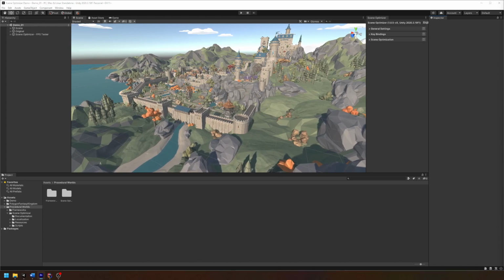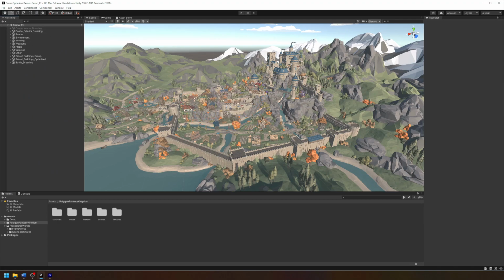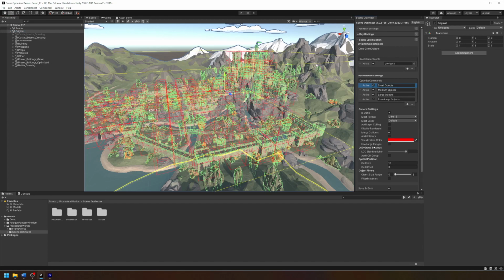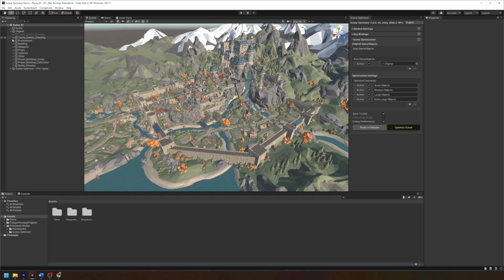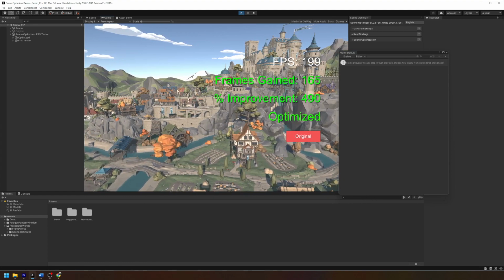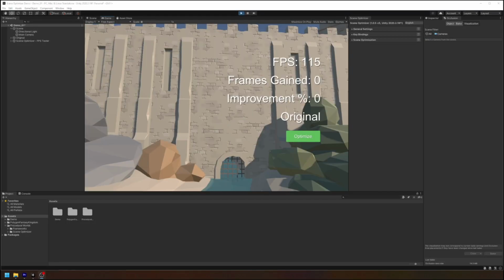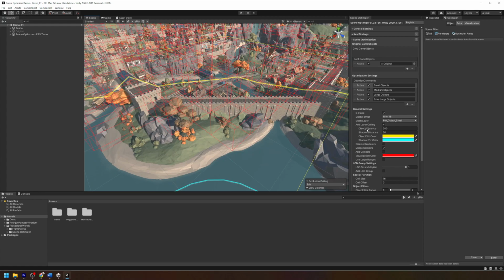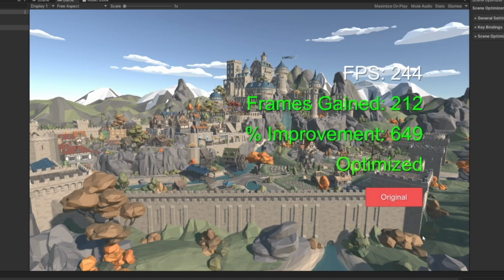Scene Optimizer Tutorial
Scene Optimizer is tool that can help you optimize your Unity scenes to get a significant improvement in performance. For more information please see here:

00:00 Intro
01:05 Quick Start Guide
05:46 Static Batching
06:47 Occlusion Culling
08:44 Summary